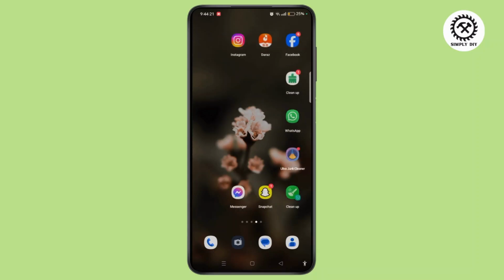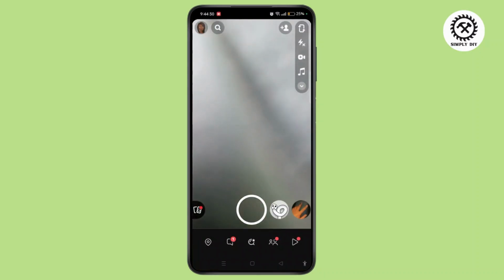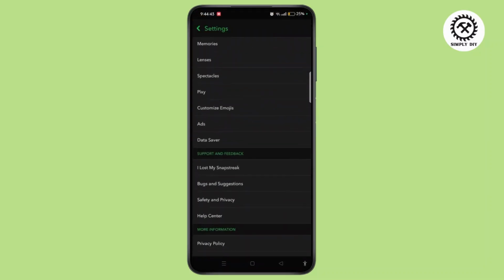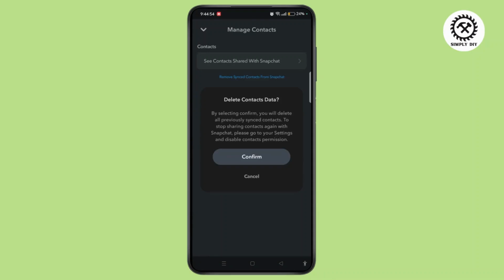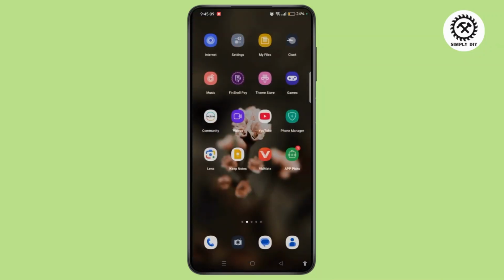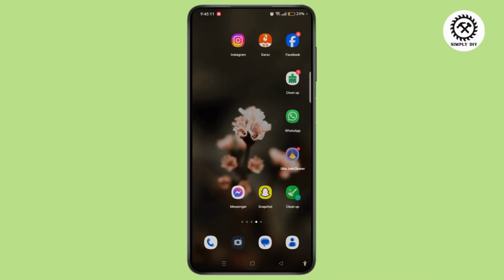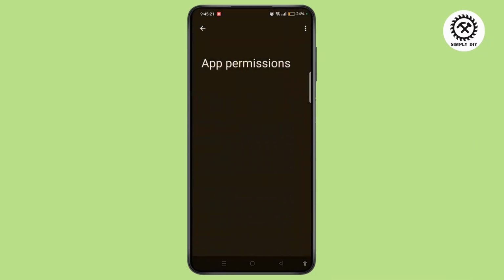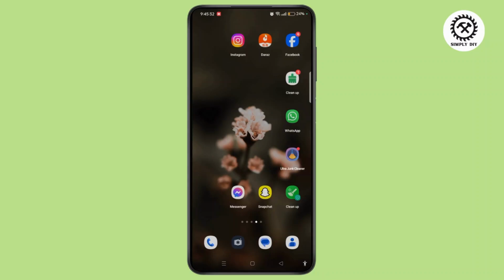How to Not Let Phone Contacts Find You on Snapchat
"Learn how to stop your phone contacts from finding you on Snapchat with this quick guide! In this tutorial, we walk through disabling Snapchat’s contact sync and permissions step-by-step. Keep your Snapchat activity private and prevent contacts from automatically being added. Follow along for easy privacy settings and stay in control of who finds you on Snapchat.

Chapters with Timestamps:
00:00:00 - Introduction
Learn how to stop your phone contacts from finding you on Snapchat.

00:00:10 - Open Snapchat
Launch Snapchat on your device and log into your account.

00:00:20 - Access Profile Settings
Tap the Bitmoji icon, then the gear icon for Settings.

00:00:30 - Scroll to Contact Syncing
Navigate down to find "Contact Syncing" in the settings.

00:00:40 - Remove Synced Contacts
Select "Remove Synced Contacts from Snapchat" and confirm.

00:00:50 - Disable Contact Permissions
Access your device’s settings to turn off contact sharing with Snapchat.

00:01:00 - Disable in App Info
Tap and hold the Snapchat app, select "Permissions," and disable "Contacts."

00:01:20 - Conclusion
You’ve successfully prevented phone contacts from finding you on Snapchat!